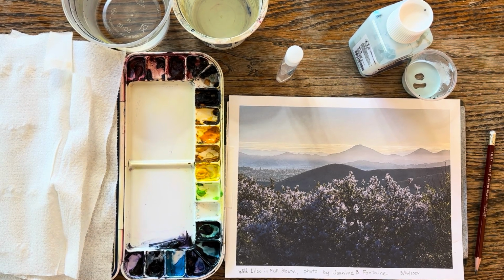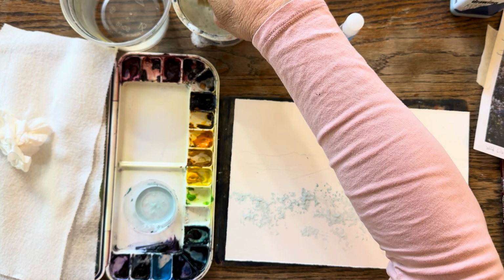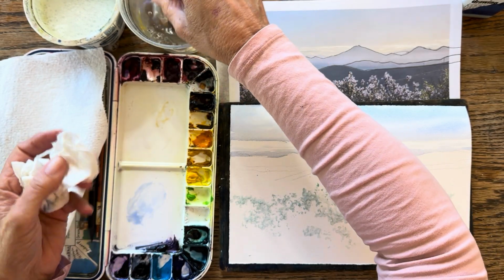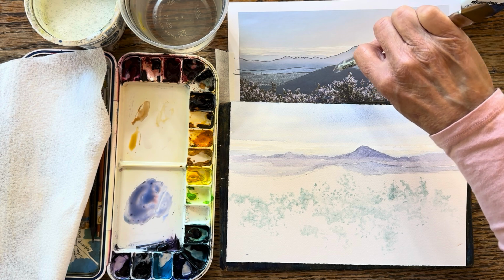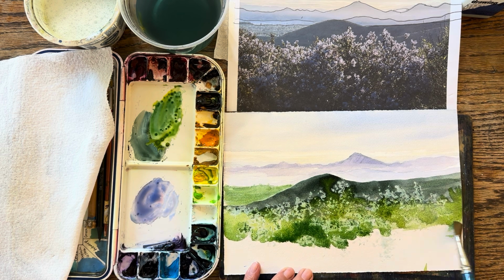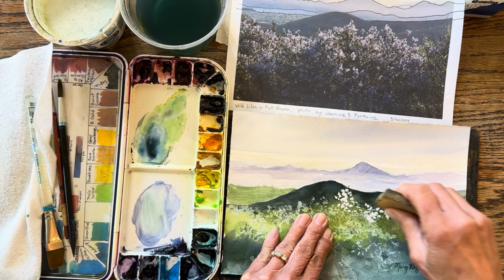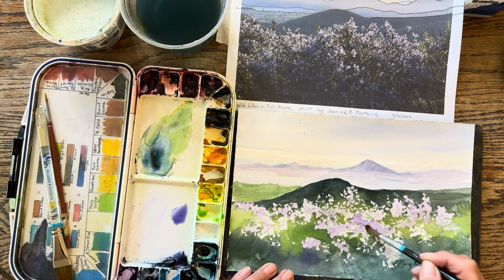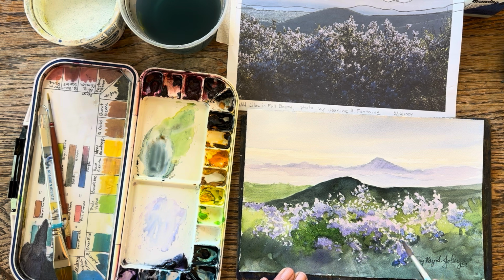Wild Lilac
Mary Kay demonstrates how to paint a watercolor of Wild Lilac in Full Bloom in Southern California using aerial  perspective and Pebeo drawing gum.